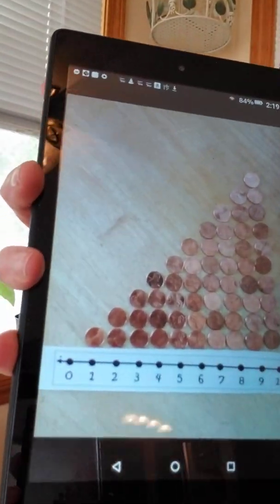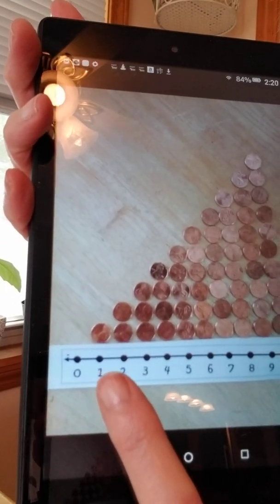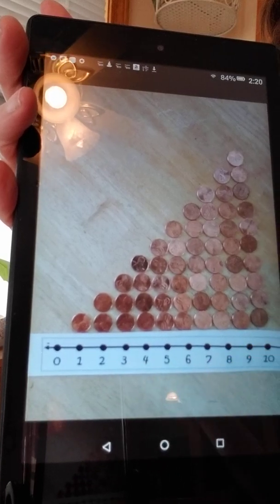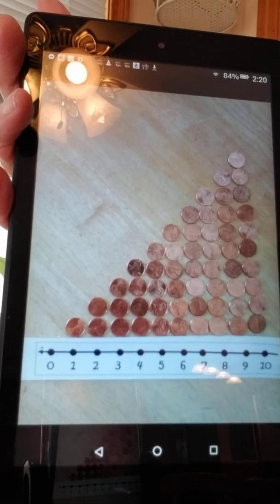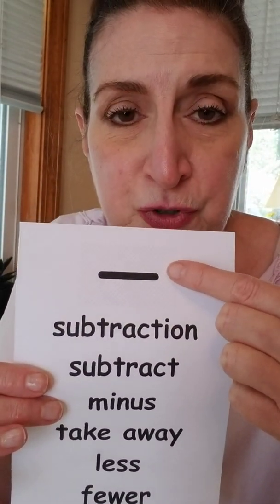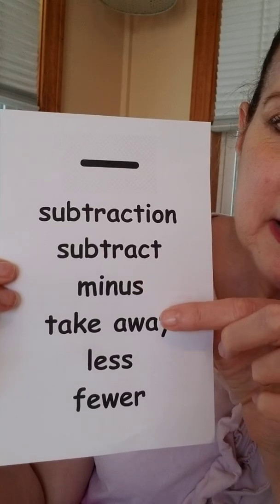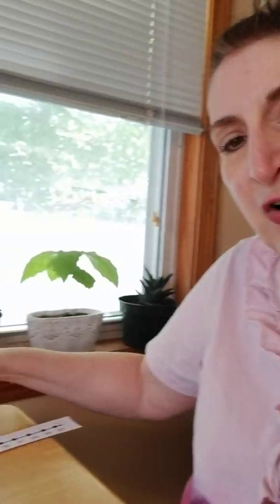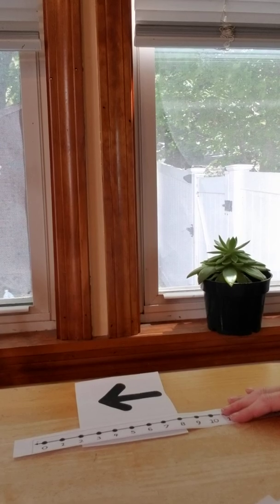Number Line Review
Join Mrs. Piandes for a number line review!